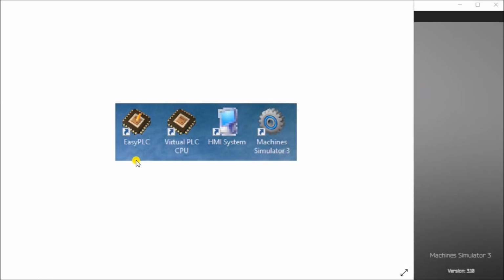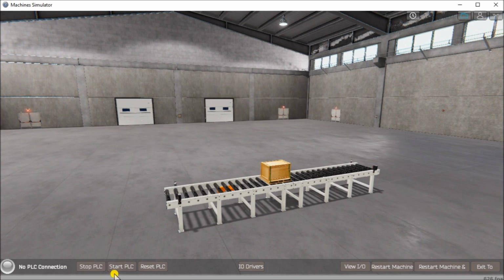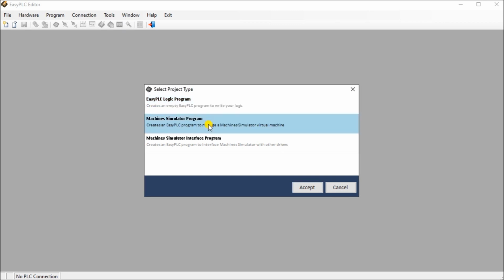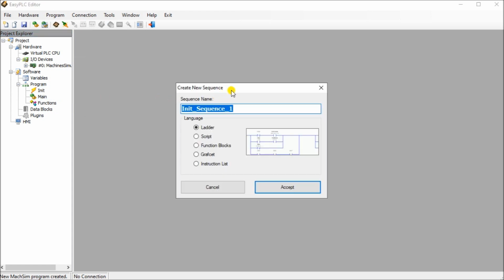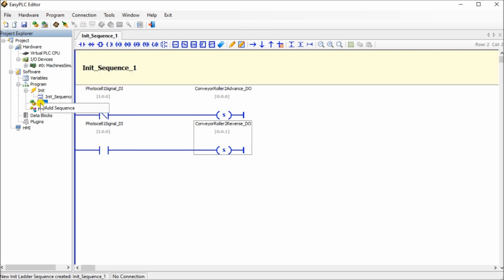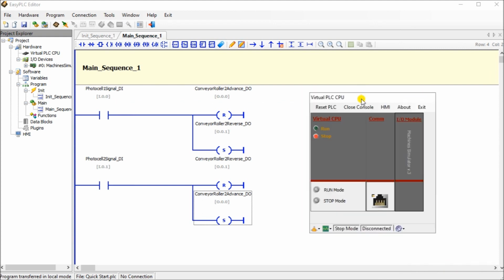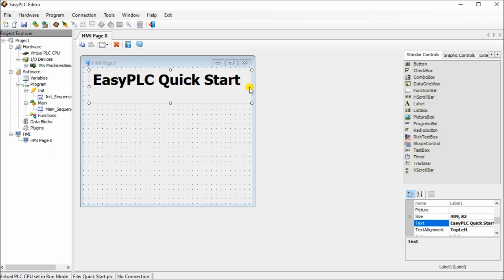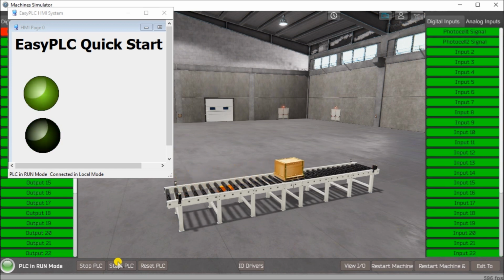EasyPLC Software Suite - Quick Start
The EasyPLC Software Suite is a complete PLC, HMI, and Machine Simulator. The purpose of this quick start is to help you quickly learn this software suite. The manual that comes with EasyPLC Software Suite can always be referenced when required.
We will be using the simple conveyor in the machine simulator. The EasyPLC PLC will be used to program the ladder logic for this simple conveyor. Compiling and transferring the program to the EasyPLC Virtual CPU, we will then demonstrate the control of the conveyor. An HMI will also be programmed to indicate the direction of the conveyor. Let’s get started.

00:00 EasyPLC Quick Start Software Suite
02:04 EasyPLC Machine Simulator – Quick Start
05:17 EasyPLC Quick Start
13:49 Compile and Transfer EasyPLC PLC Program
15:40 EasyPLC Connect On-Line with the Virtual PLC
17:34 EasyPLC HMI System

Previous posts include the following:
EasyPLC Installing the Software

This PLC learning package includes the following:
Easy PLC - PLC Simulation that will allow programming in Ladder, Grafcet, Logic Blocks, or Script.
Machine Simulator - A virtual 3D world with real-time graphics and physical properties.  PLC programs can be tested using the EasyPLC or through other interfaces. (Modbus RTU, TCP, etc.)

Purchase your copy of this learning package for less than $75 USD for a single computer install, or less than $100 USD to allow different computers.

Here is a list of YouTube Shorts about EasyPLC Software Suite including the Machine Simulator.